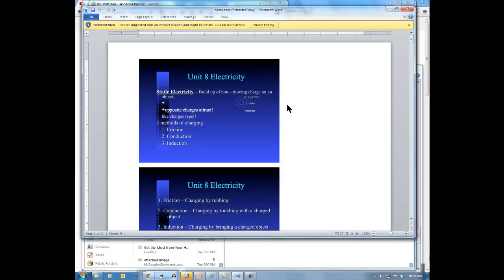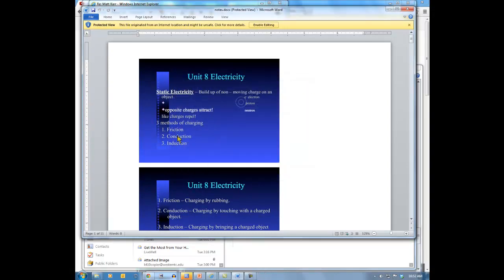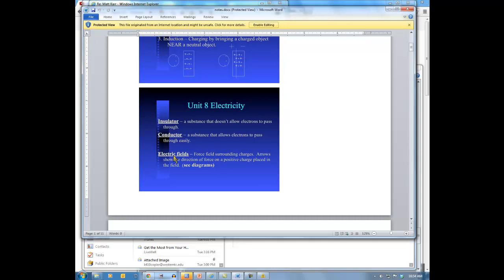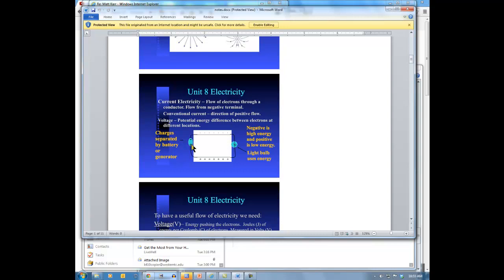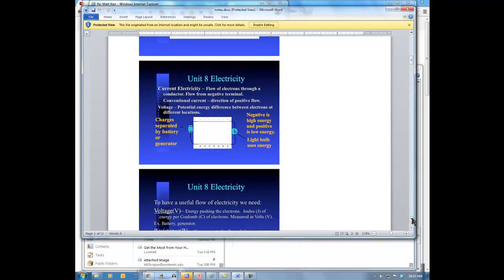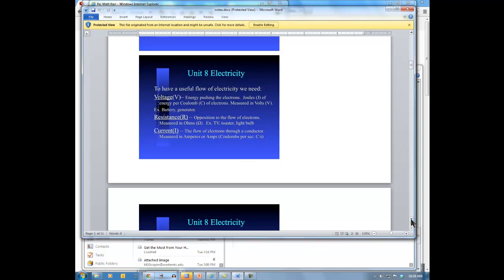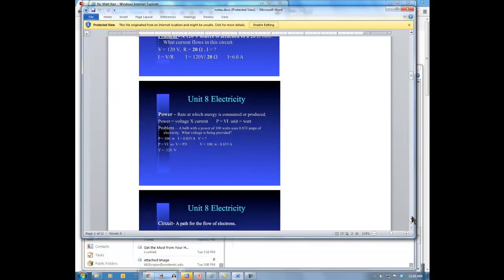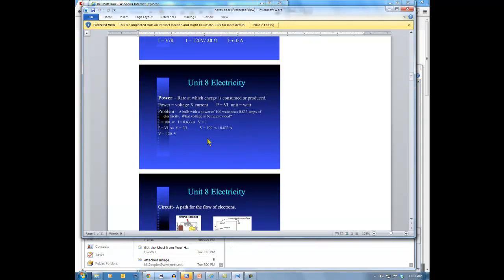Electricity Part I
adfasd